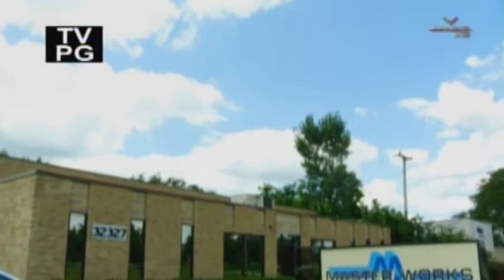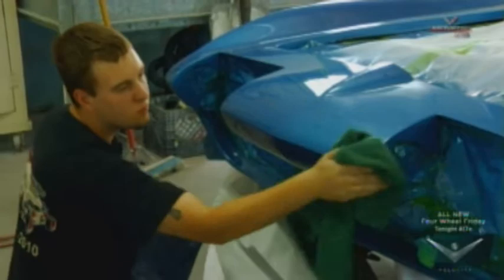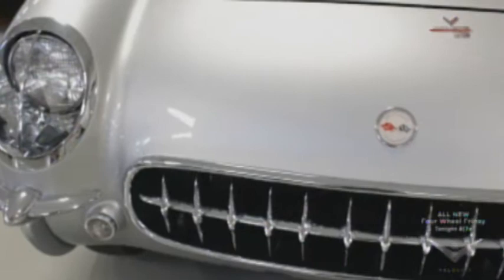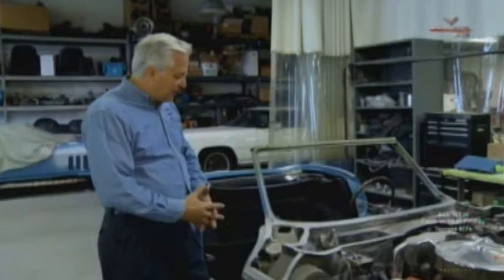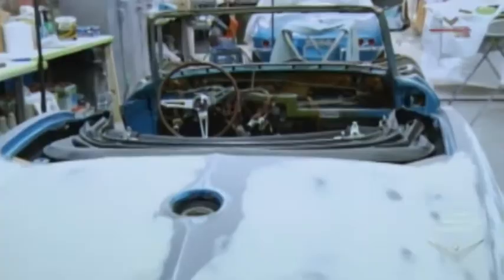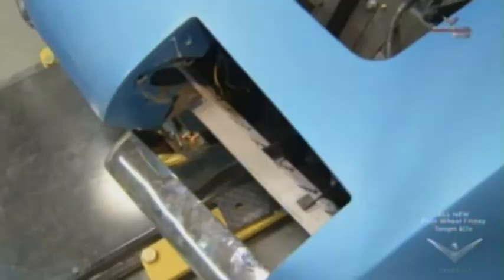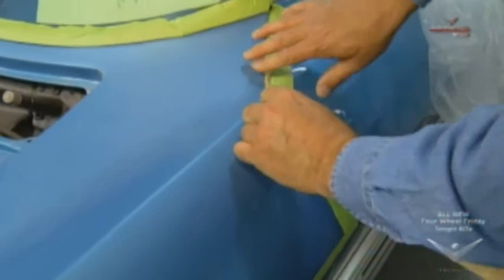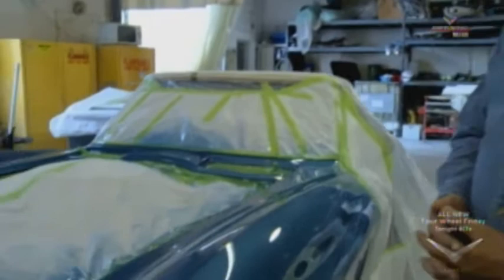Interview with Werner Meier on Corvette Nation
This video is an excerpt of a Corvette Nation Velocity Channel program that aired on October 25, 2013. NCRS & Corvette Hall of Fame member, Werner Meier, who owns Masterworks Automotive Services in Michigan is interviewed.